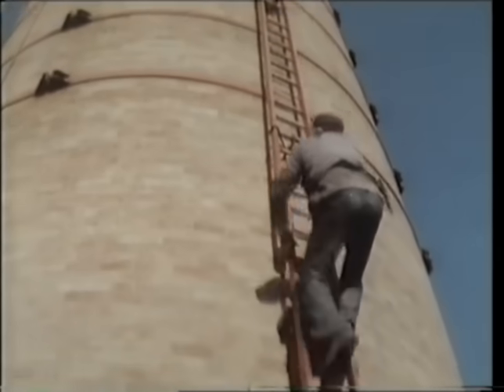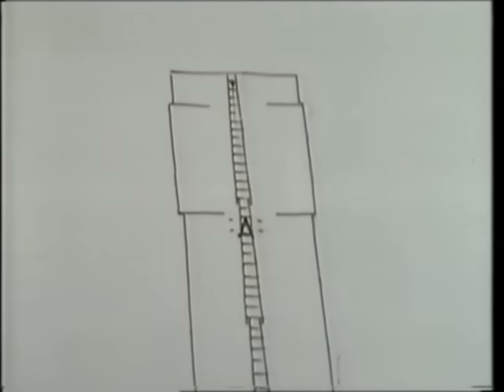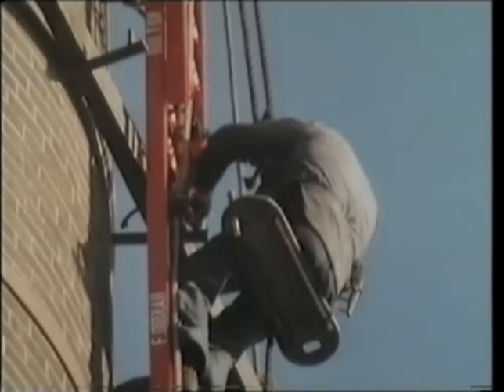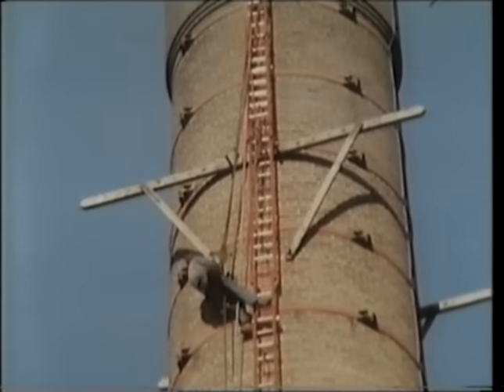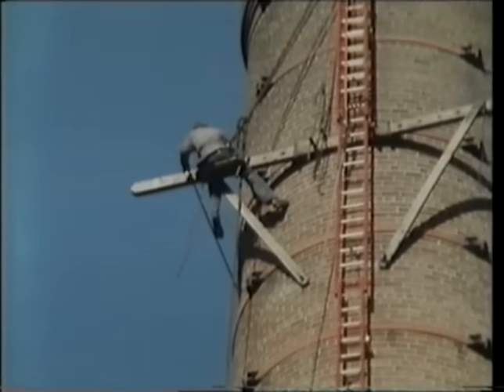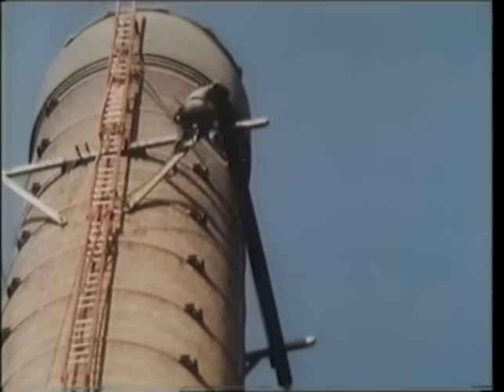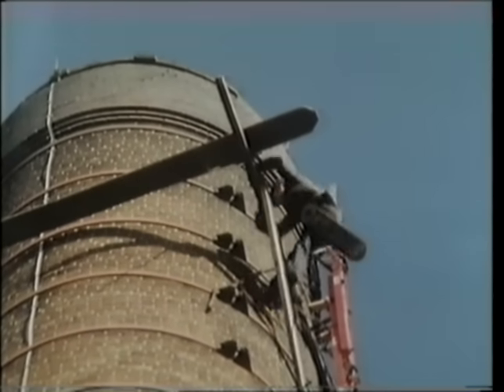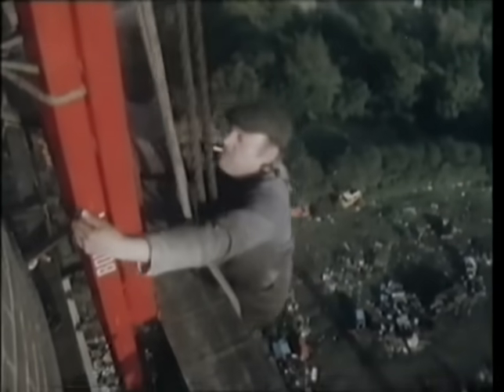Fred Dibnah How to erect a chimney scaffold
Fred Dibnah shows how to erect a chimney scaffold the hard way. First get yourself a 200 foot chimney.